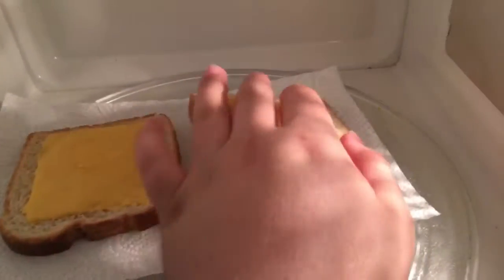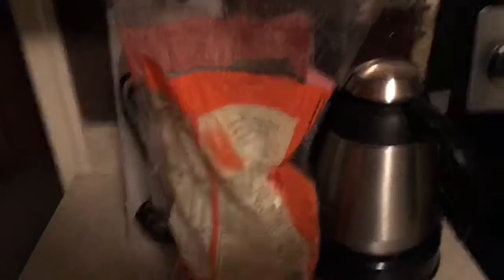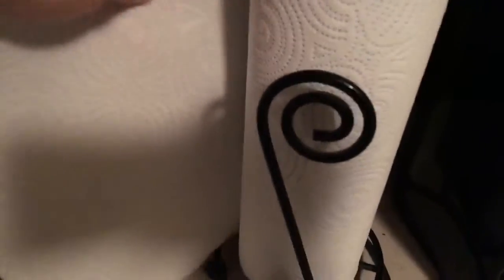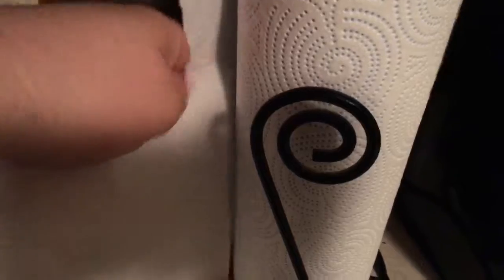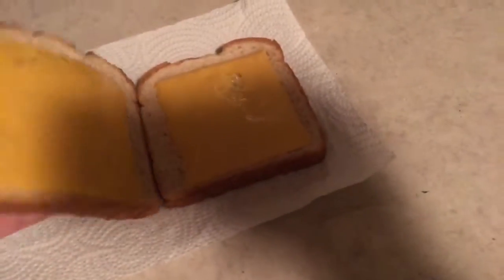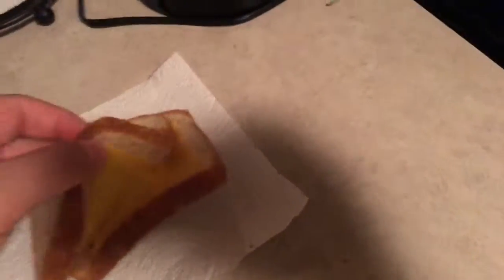Skull cooks: ghetto grilled cheese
via YouTube Capture: watch as skull makes the worlds cheapest grilled cheese